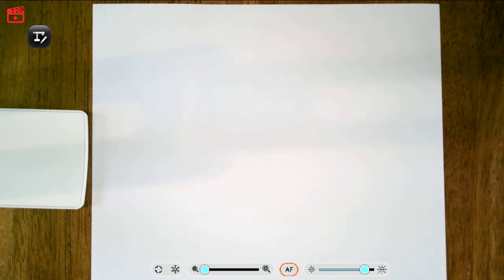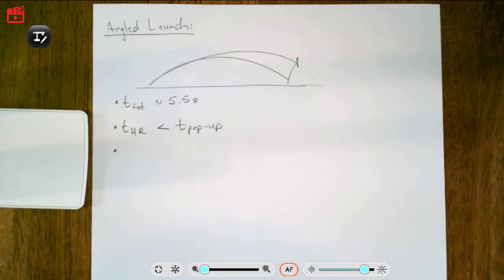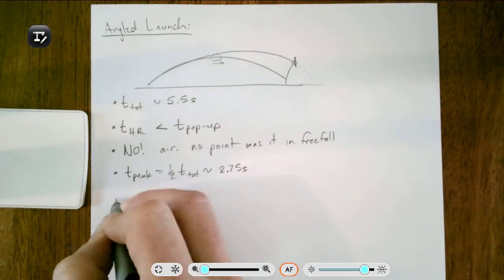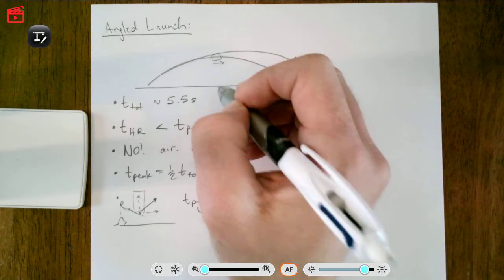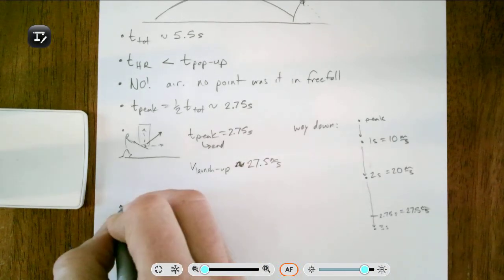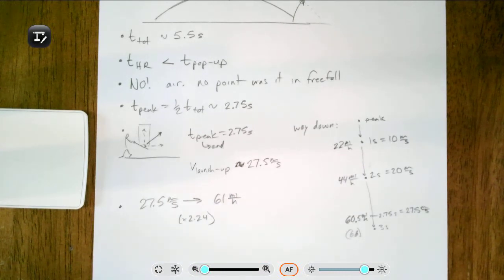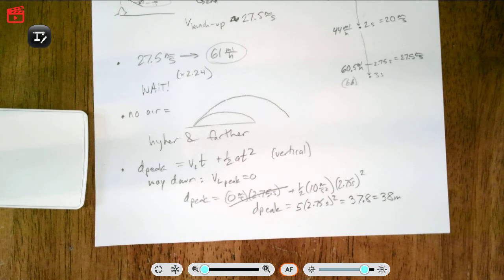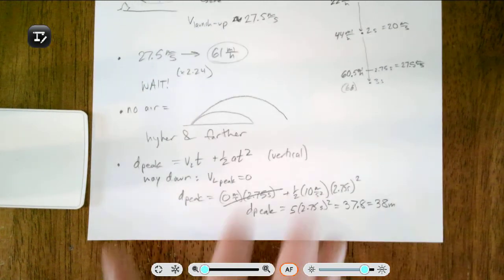Baseball Home Run Solutions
Analysis of time of flight, vertical launch velocity, peak height for a home run